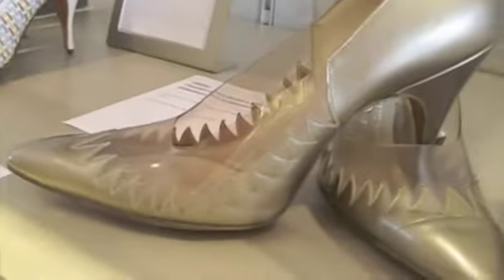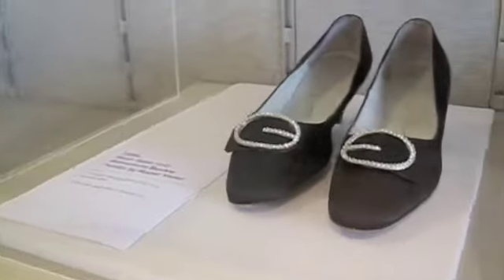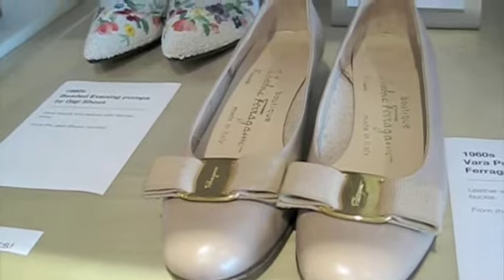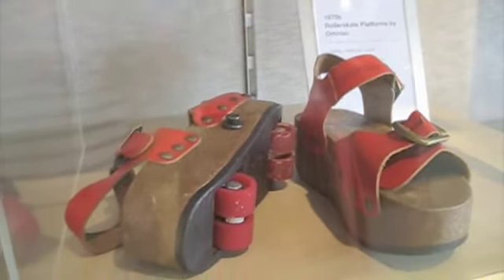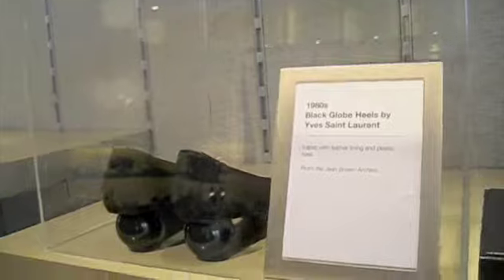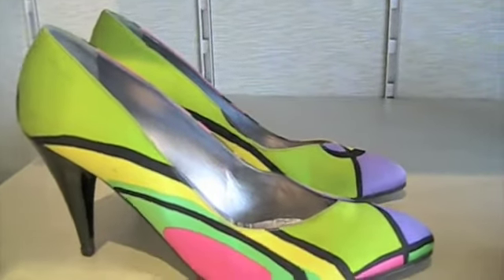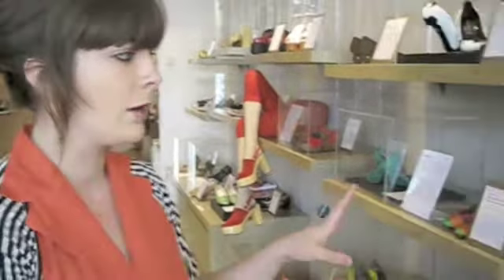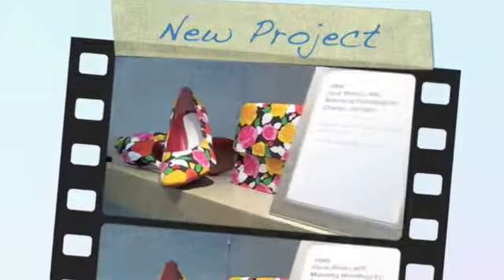Imeldific 20th Century Shoe Design - Part Two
The Imeldific 20th Century Shoe Design at Jean Brown. Australia's first social media collaboration between a blogger and a luxury retailer.